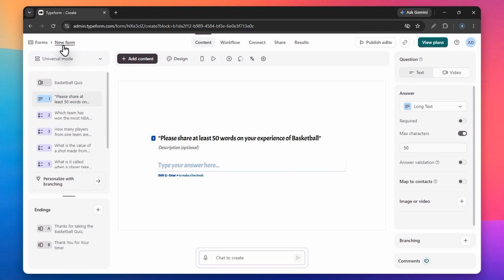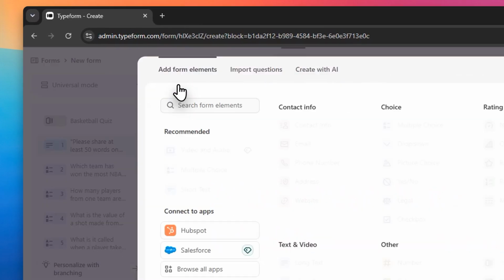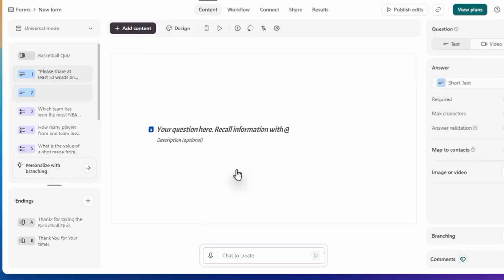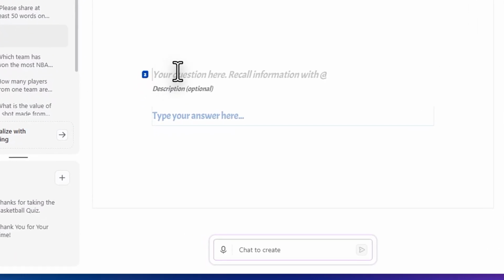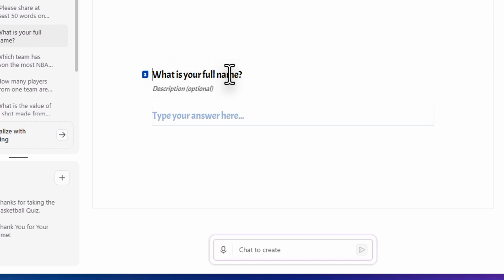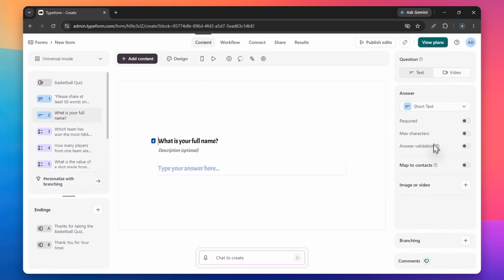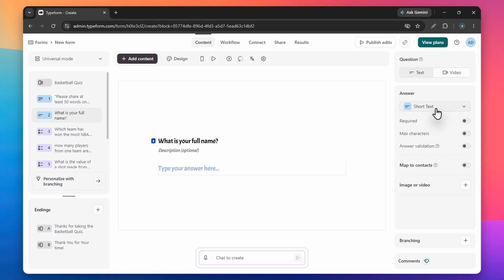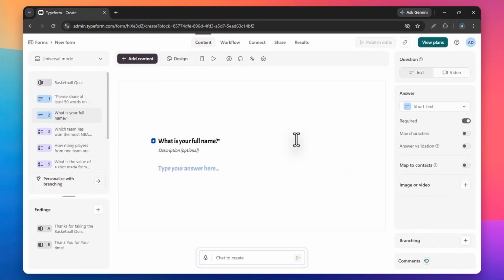How to Set Up a Short Text Response Block in Typeform in 2026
Want to collect quick, simple answers like names, emails, or short feedback from your users? In this 2026 tutorial, you’ll learn how to set up a Short Text response block in Typeform so you can capture clean, structured inputs for surveys, lead forms, and registrations.

In this video, you’ll learn how to:
✅ Access your Typeform form builder dashboard
✅ Add a Short Text question block to your form
✅ Configure question labels and placeholders
✅ Set validation rules (required fields, character limits)
✅ Improve response quality with helpful prompts
✅ Preview and test your Short Text field

To set up a Short Text response block in Typeform, log in to your account and open the form you want to edit. Click to add a new question block, then choose the “Short Text” option. Enter your question, such as “What is your name?” or “Enter your email,” and customize the placeholder text to guide users. You can also make the field required and apply validation rules to ensure clean and accurate responses. Once finished, preview your form and publish it.